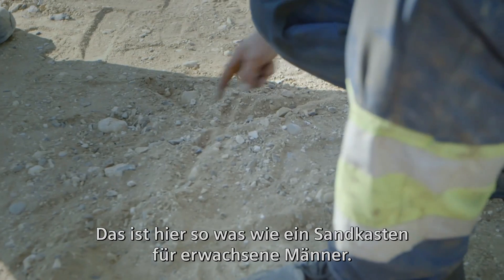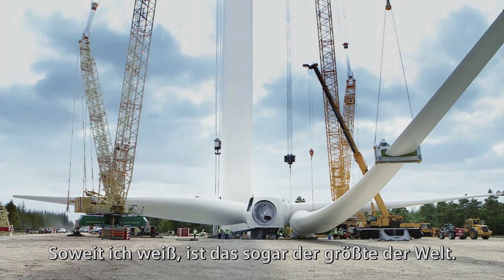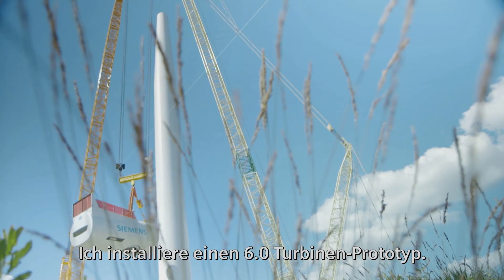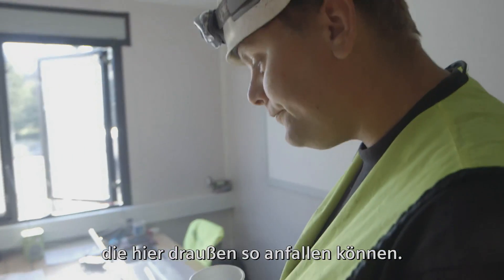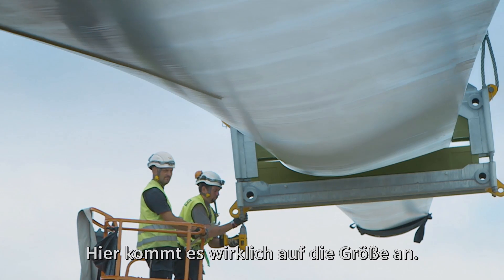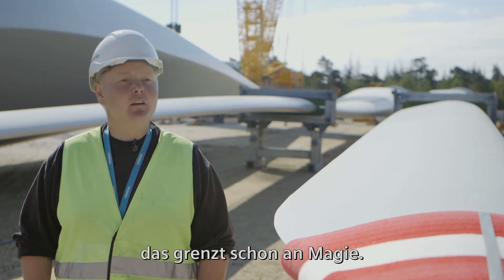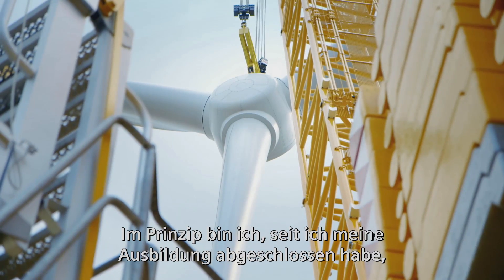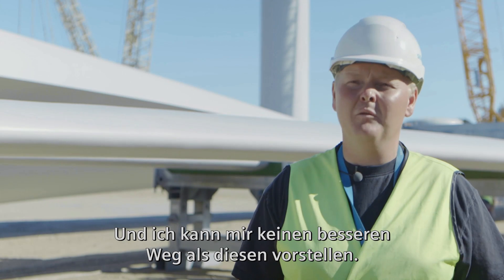Windkraft XXL - Jens Hald lässt uns hinter die Kulissen blicken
Weltrekord! Siemens errichtet im dänischen Østerild eine Windturbine mit dem weltweit größten Rotor – keine leichte Aufgabe, wie Bauleiter Jens Hald beim Blick hinter die Kulissen zugibt.